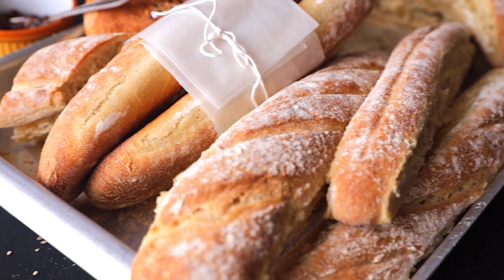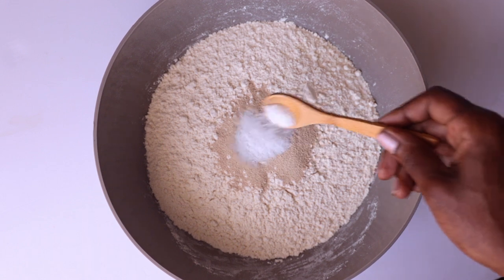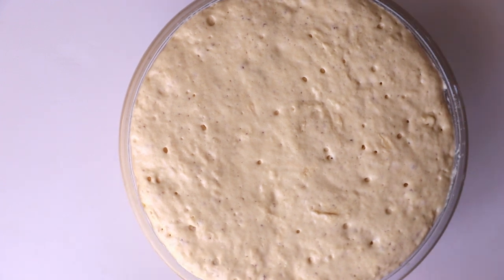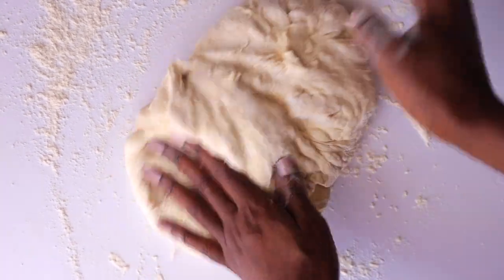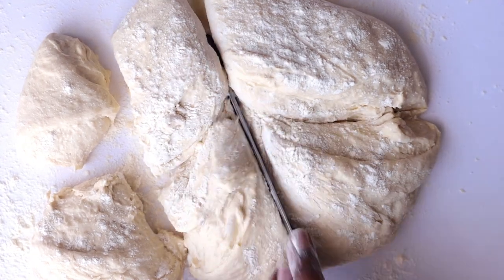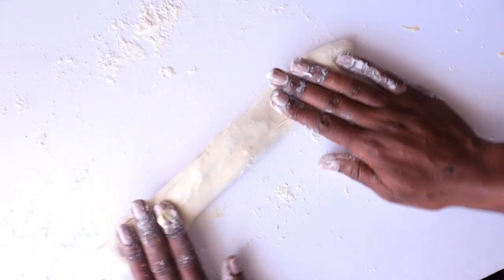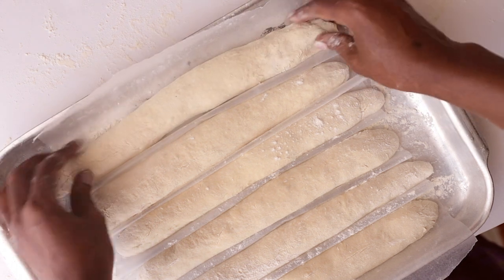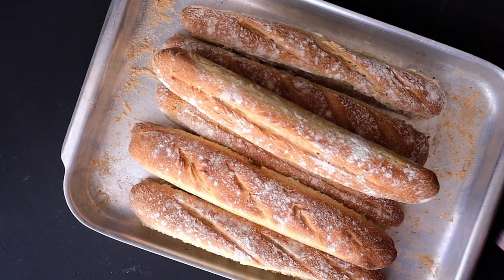HOMEMADE BAGUETTES| EASY AND QUICK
They might not be the perfect French Baguettes but why not make them at home. very soft, chewy and crusty, you will love'em!
Go ahead, give it a try and lemme know on my comments below!